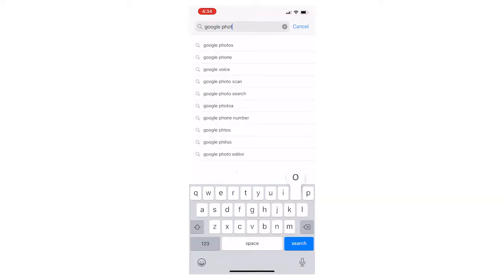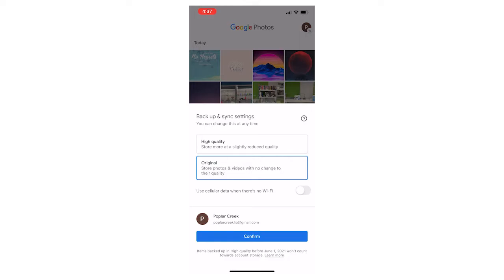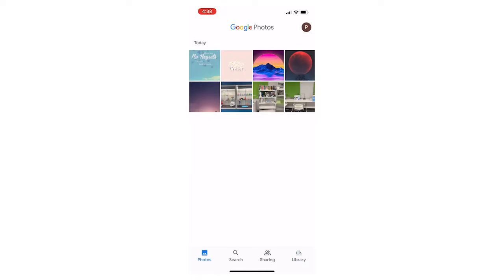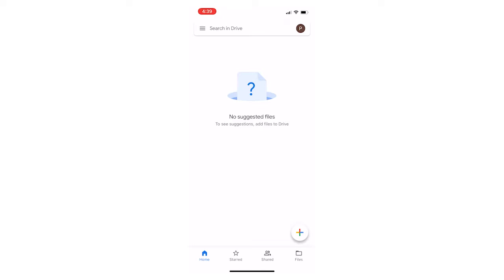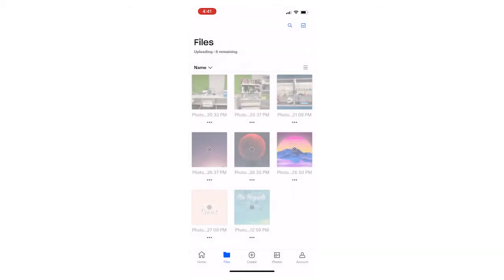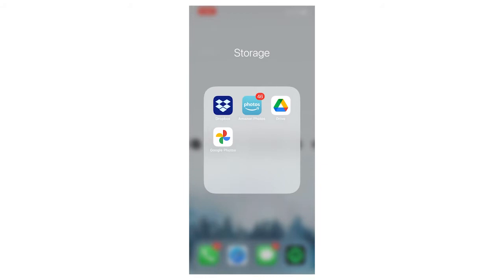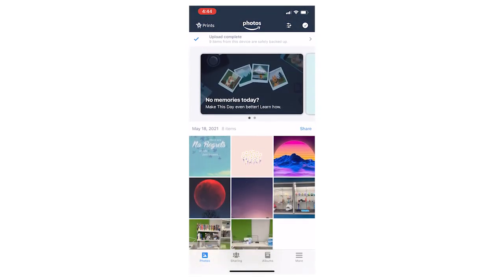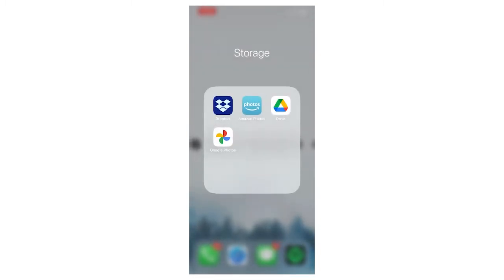Declutter your Phone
Don't have enough space in your phone because of too many photos. Learn how to easily manage and store your photos online rather than take up physical space in your device.